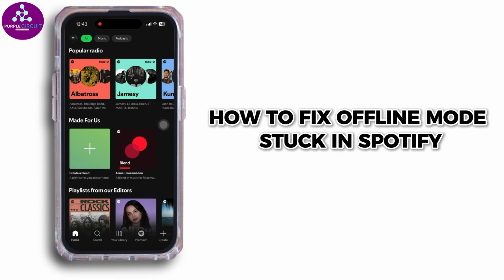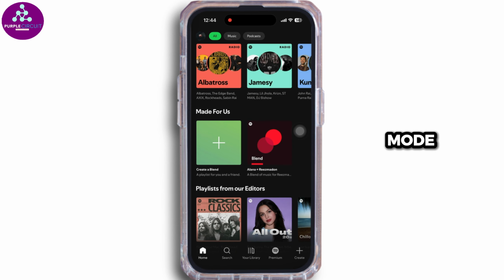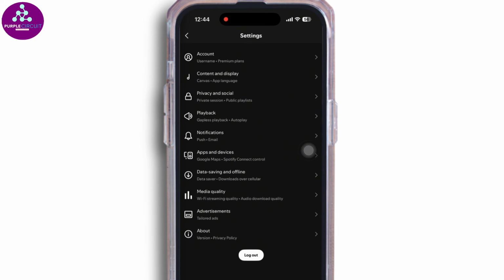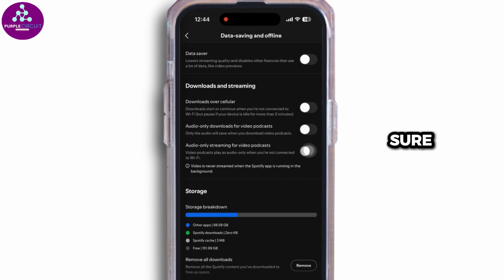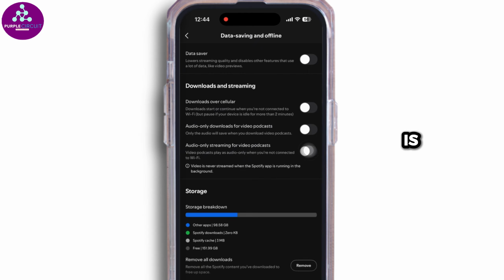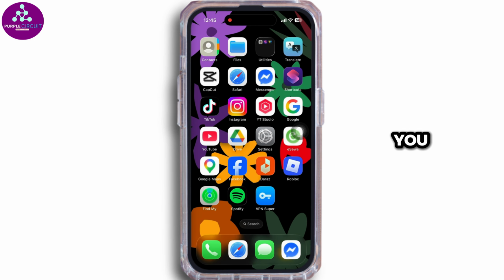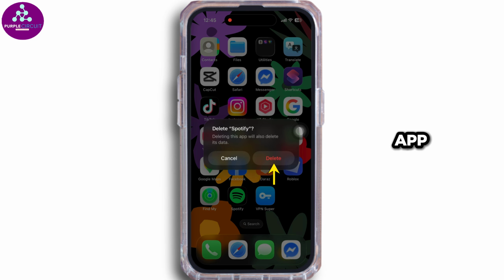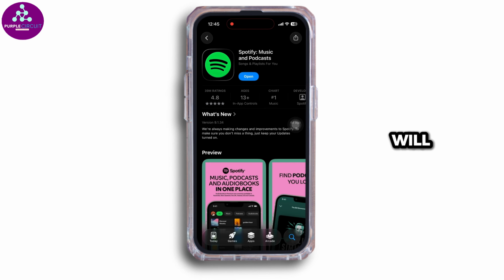How To Fix Spotify Offline Mode Stuck (Easy Guide 2026) | Spotify Not Going Online Problem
Learn how to fix Spotify offline mode stuck in 2026 using this simple step-by-step guide. If Spotify is stuck in offline mode, not syncing, or not playing online music, this tutorial will help you fix it quickly on mobile and desktop.

In this video, you’ll learn:

How to fix Spotify offline mode stuck issue
How to turn off offline mode in settings
How to check internet connection problems
How to force restart Spotify app
How to update Spotify to latest version
How to clear cache and reset app
How to fix syncing and playback issues

Make sure your internet connection is stable before applying these fixes.

Timestamps:
0:00 – Introduction
0:05 – Check offline mode setting
0:20 – Turn off offline mode
0:35 – Restart Spotify app
0:50 – Update or reset app
1:05 – Final summary